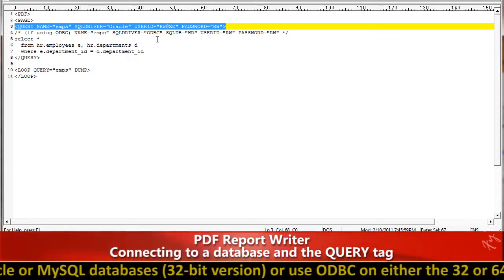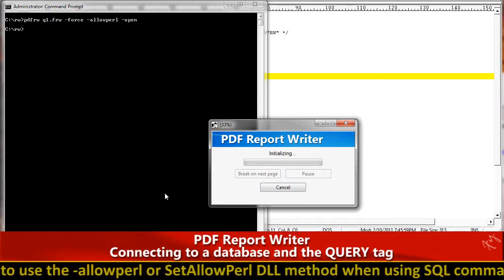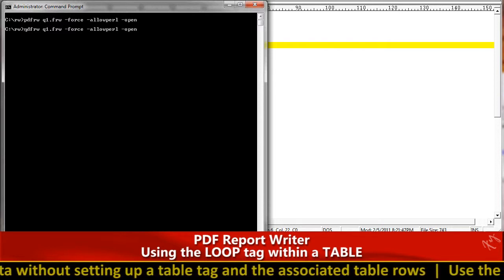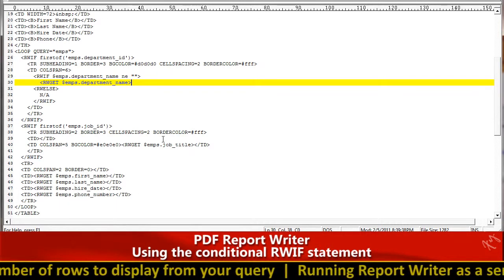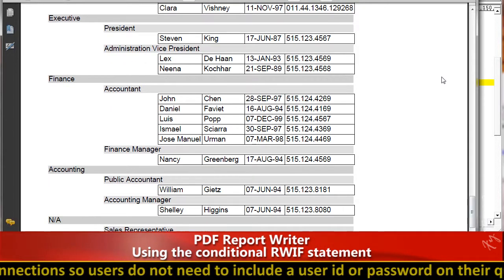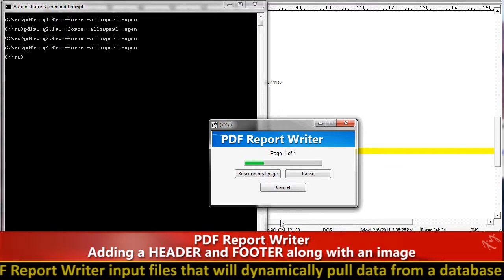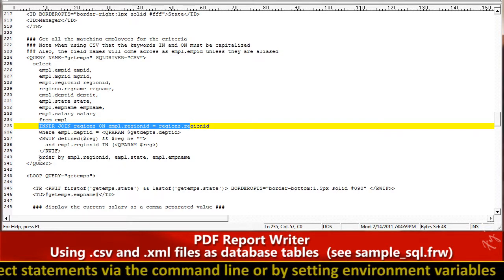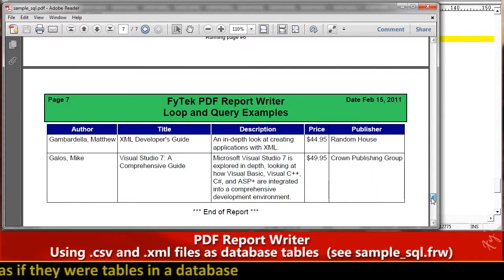FyTek's PDF Report Writer Part II - Database connections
An introduction to FyTek's PDF Report Writer using a database connection to Oracle and treating CSV or XML files as a database.

to download a free demo copy.